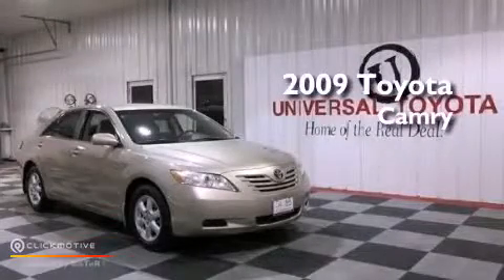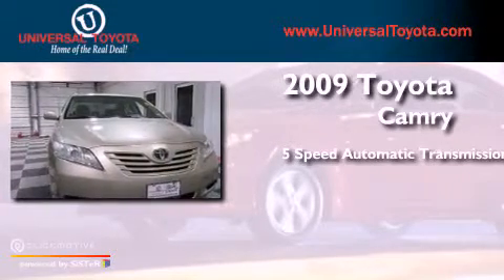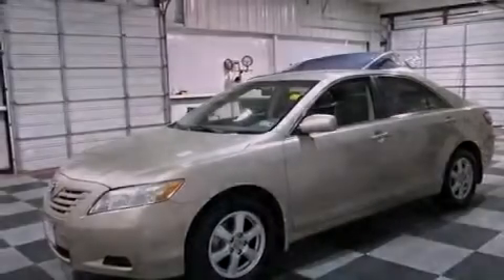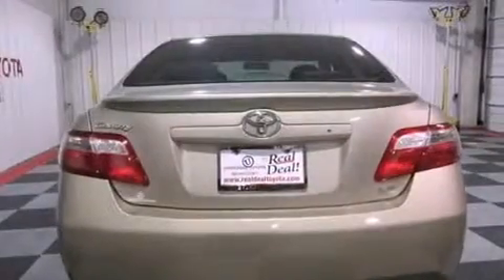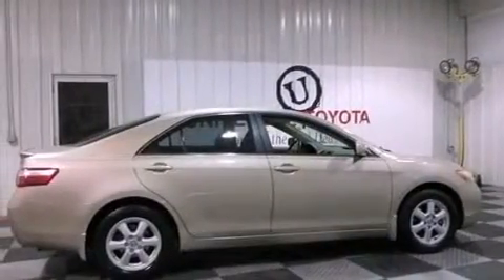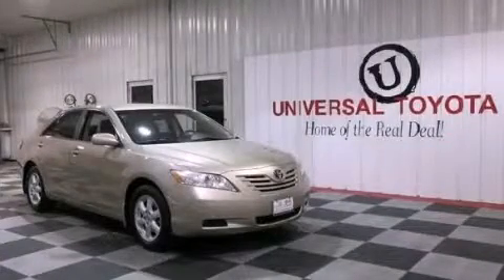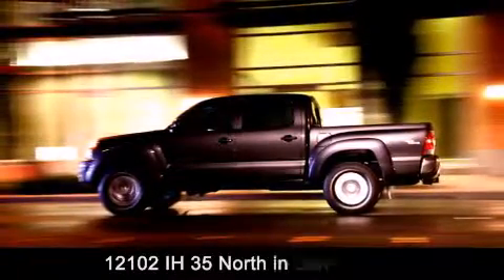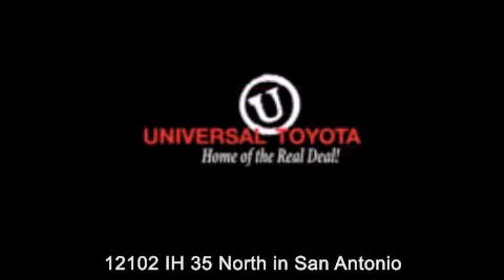2009 Toyota Camry San Antonio TX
Year : 2009
 Make : Toyota
 Model : Camry
 Engine : Gas I4 2.4L/144
 Trans . : Automatic
 Exterior : Beige
 Miles : 60,808
 Interior : Beige
 Stock : 320956B